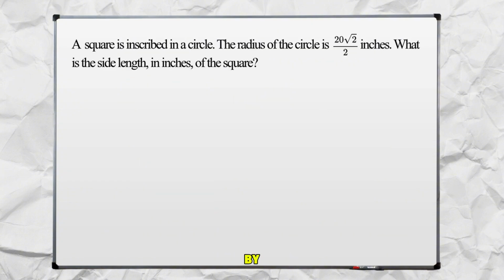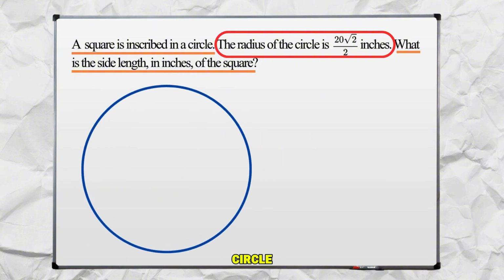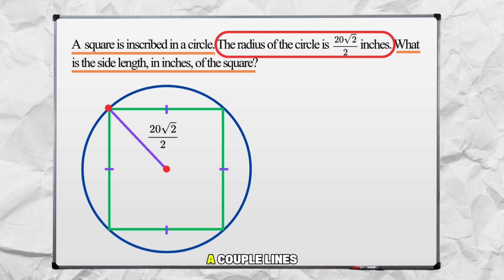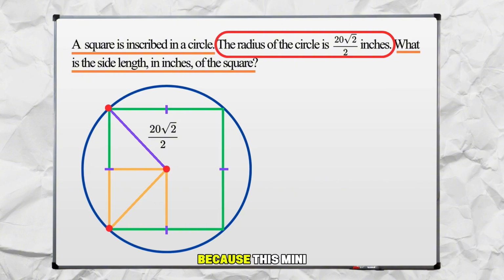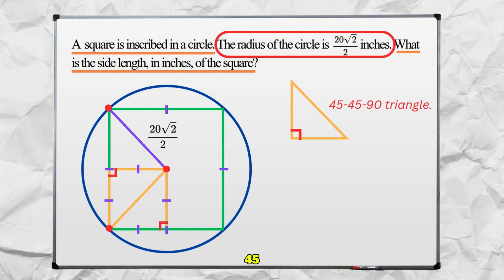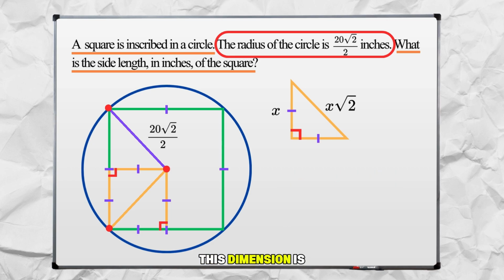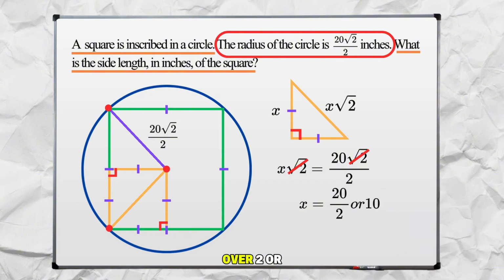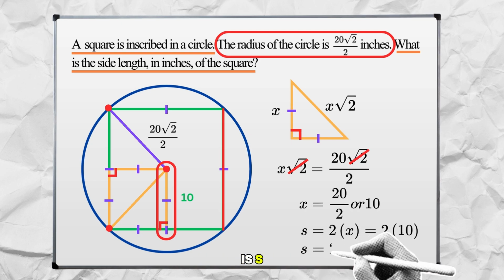The SAT Math Secret: How to Solve Inscribed Shapes Easily!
Ready to conquer tricky geometry questions on your next exam? This video walks you through a step-by-step approach to solving a challenging problem involving a square inscribed inside a circle. You will learn how breaking down complex shapes into special right triangles can turn a seemingly difficult question into a quick and easy solution.